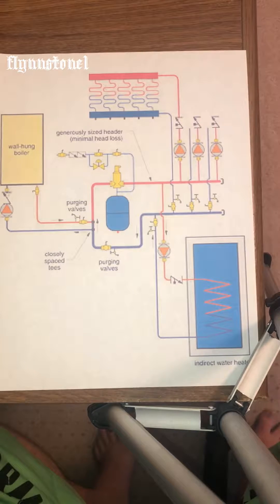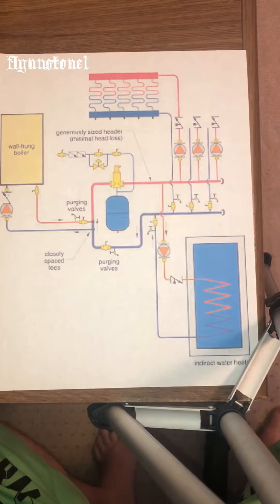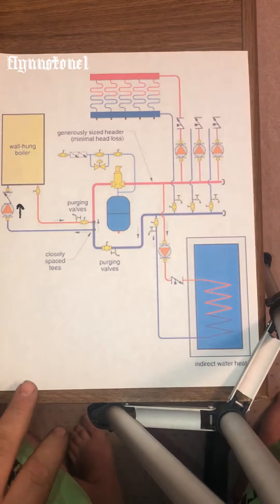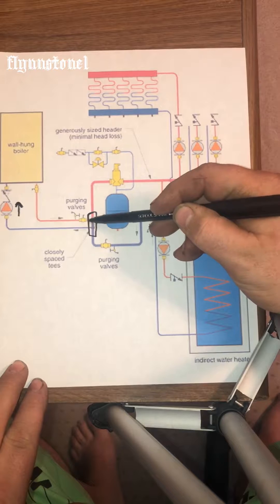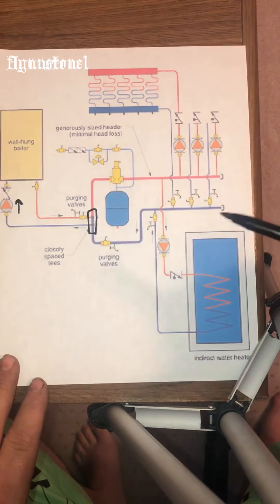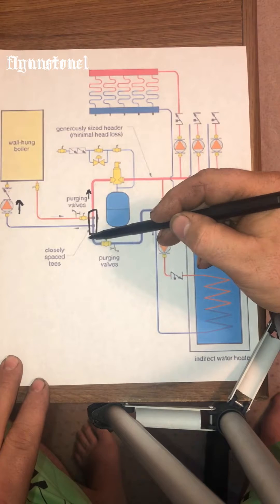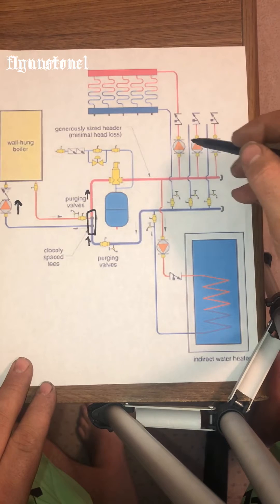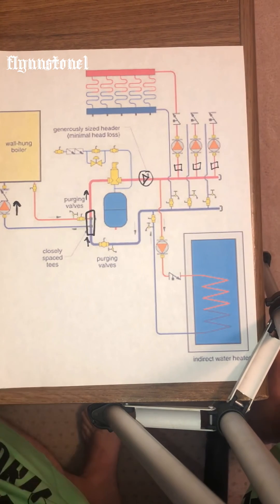Typical piping schematic of a high efficiency mod con boiler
Boiler piping